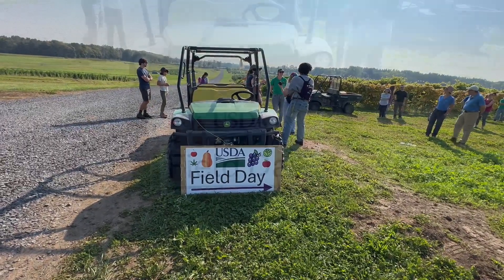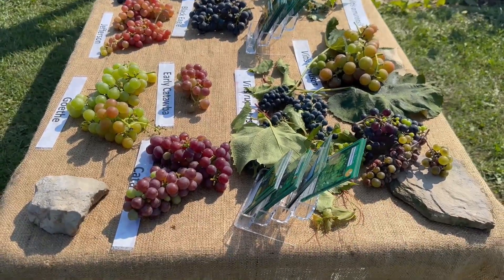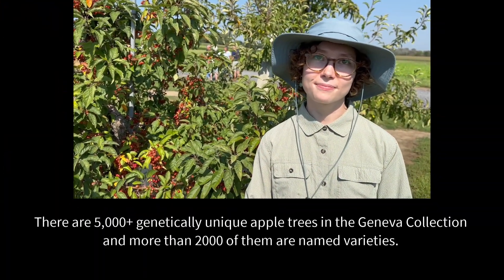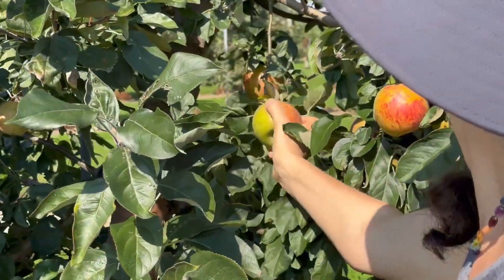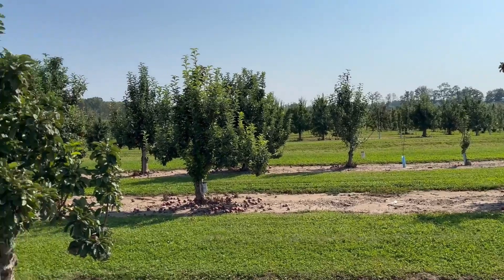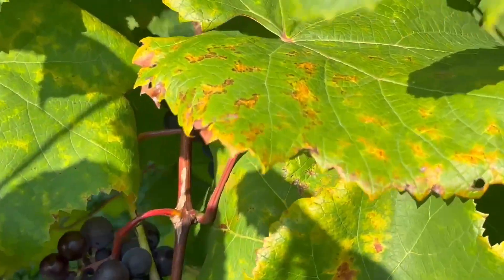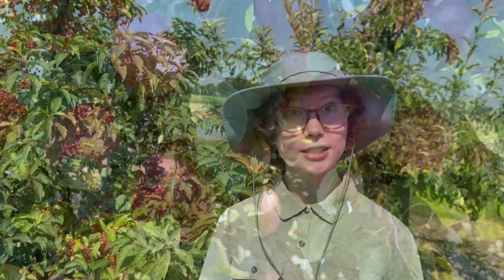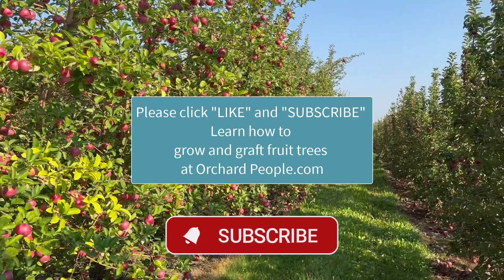Exploring USDA Apple Germplasm: A Crucial Resource for Breeding Fruit Trees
In this video, fruit tree care educator Susan Poizner of OrchardPeople.com visits the USDA Apple and Grape Germplasm Field Day in Geneva, NY. With over 5,000 unique apple accessions, the USDA’s Plant Genetic Resources Unit is a crucial resource for those who are breeding fruit trees and doing fruit tree research. Susan interviews Agricultural Science Research Technician Mykala Robertson, discussing how these collections help develop new apple varieties that are not only delicious but also resilient to disease or even climate change.

To learn more about growing or propagating fruit trees, visit OrchardPeople.com.

Curious about grafting fruit trees? Visit our guide for step-by-step tips and techniques:

📬 Want to join live episodes and stay in the loop on new fruit tree care tips?

🎓 For a complete grafting education, check out our award-winning online course

Chapters:
00:00 About The USDA Apple and grape Germplasm Open House
00:20 The goal of the USDA Open House
00:41 How the Germplasm supports Those Breding Fruit Trees and Grapes
01:57 The importance of the USDA Germplasm Collection